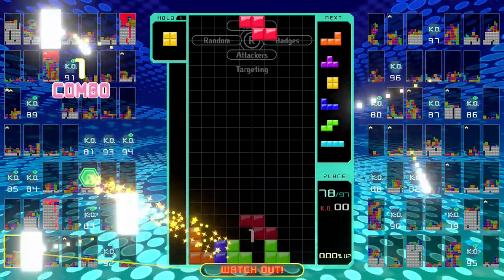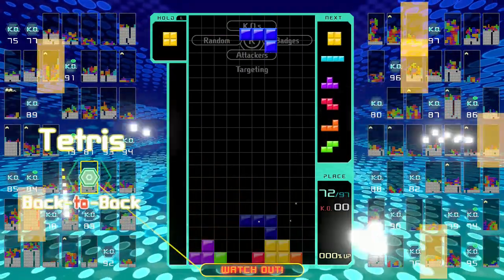Tetris 99 Blind Walkthrough Part 2: Improvement Is Falling In Place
The more you play. the better you get! Some flubbed games/moves, but overall I'd say there's improvement in both my attack management as well as the end place as I'm staying more consistent. Still' don't' have the mechanics figured out at this point though. But look at that last game! SO close!